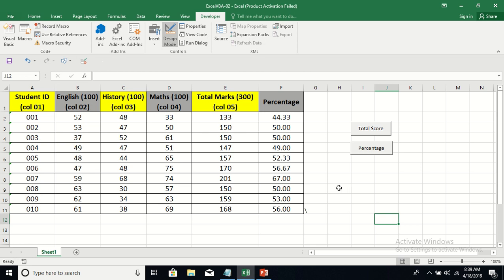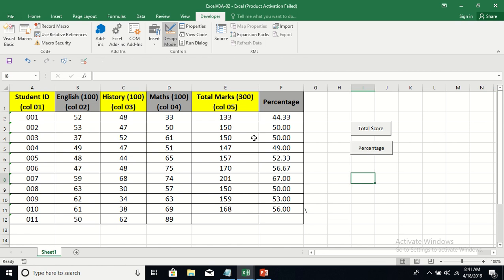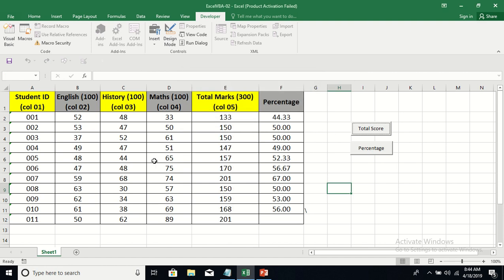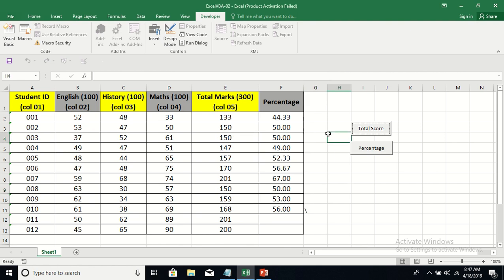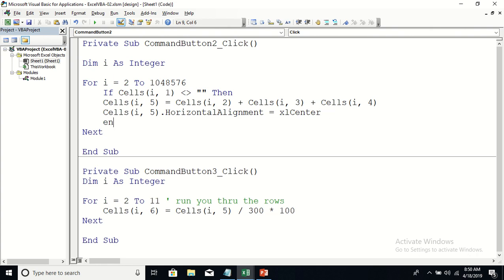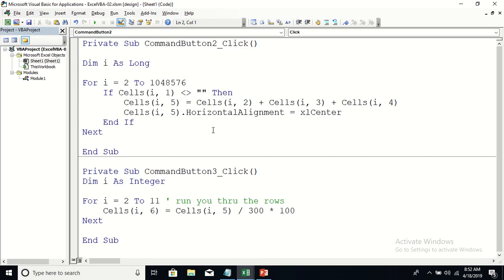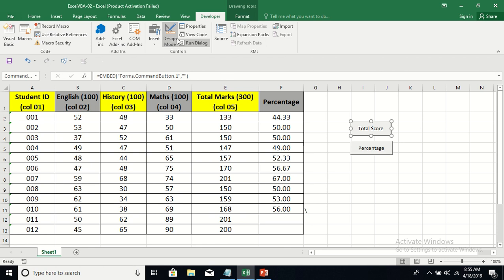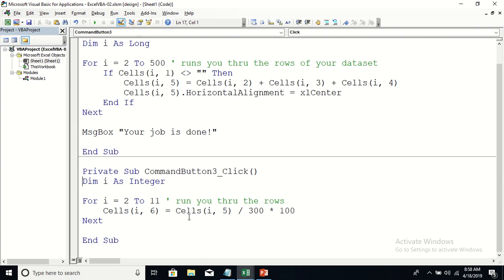ExcelVBA 03: Use of Input Box, Message Box and IF Block within a FOR-NEXT Loop: AJ Khan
Further Enhance your ExcelVBA skill!